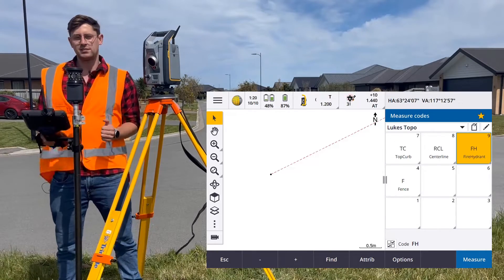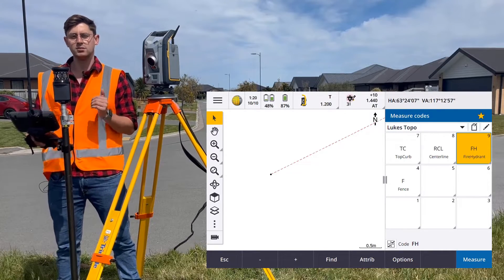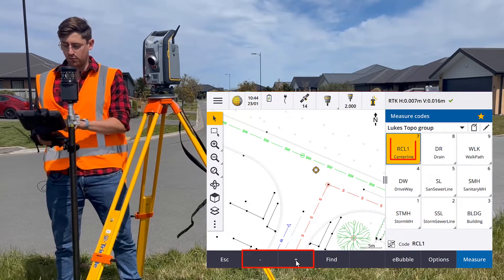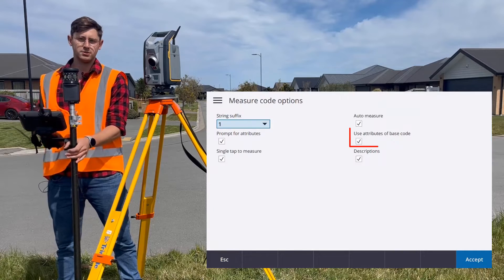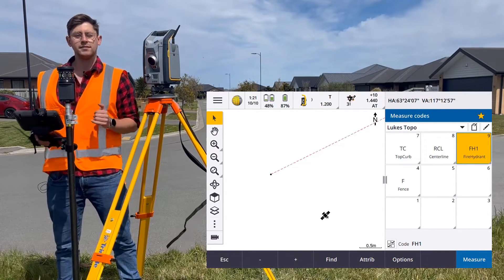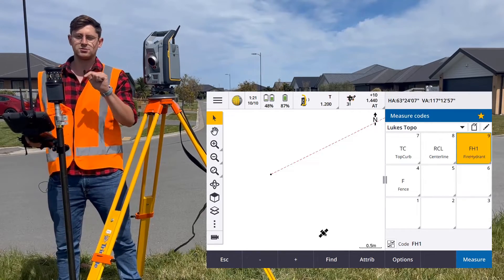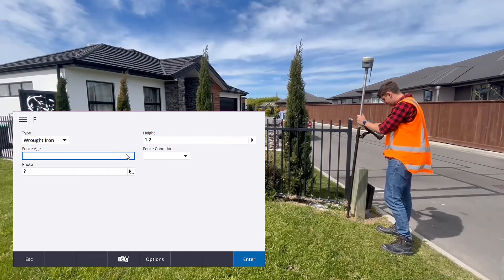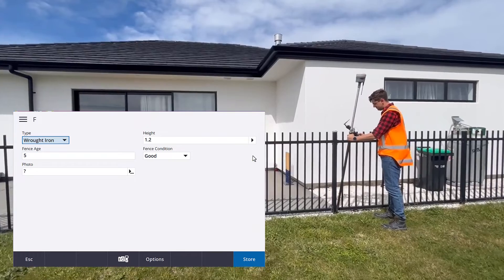Topographic Survey 5 – Linework and Stringing in Trimble Access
In this video from our Topographic Survey series, learn about the best ways to measure linework (lines, arcs, etc) in Trimble Access. Learn how to add lines to your feature code library (FXL file) in Trimble Business center (TBC) and how to create different linestrings in Trimble Access. These tricks will save you time in the field and help you efficiently pick up features for a Topographic/feature or As-built/As-con survey.